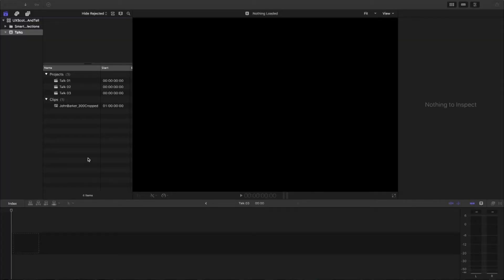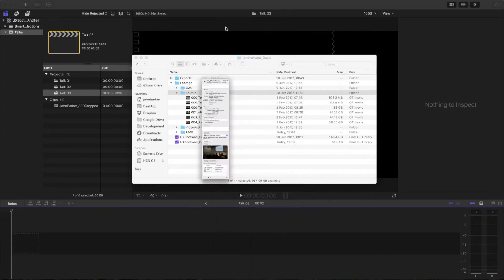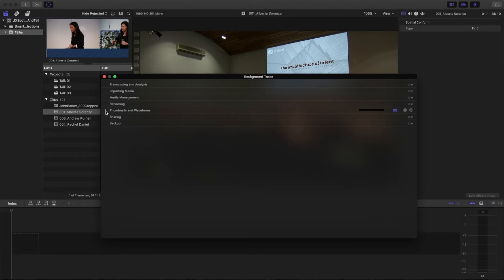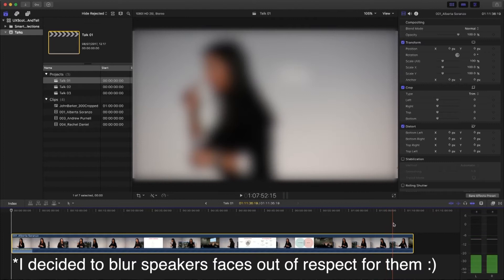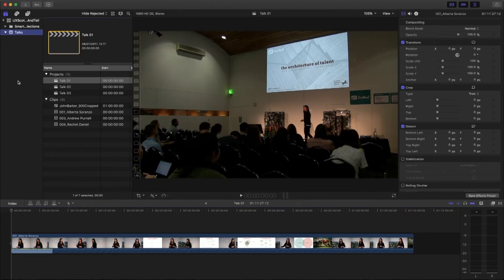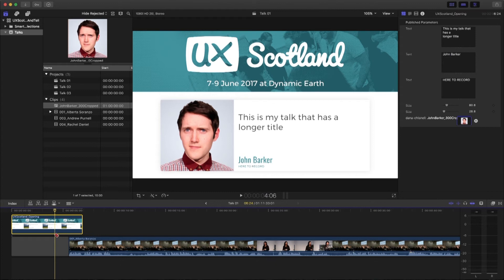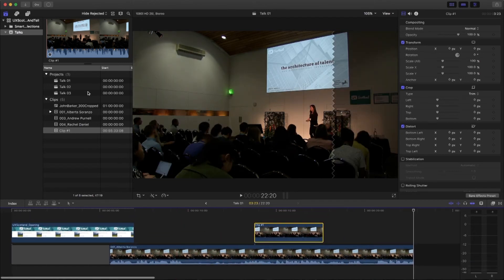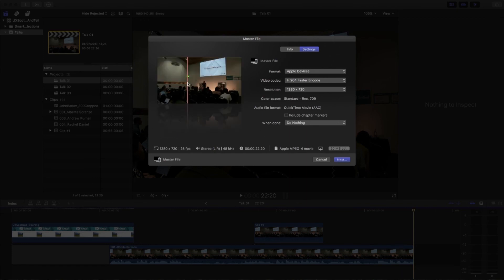Workflow for Editing Conference Videos // Show and Tell Ep.29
We wanted to take you through our process for editing long conference videos (and some things to consider when you have all that footage).